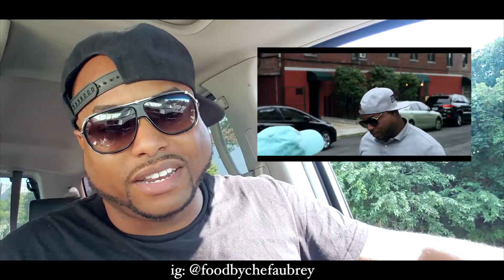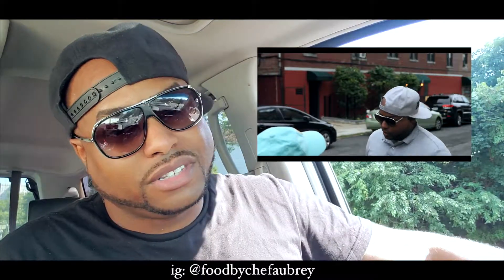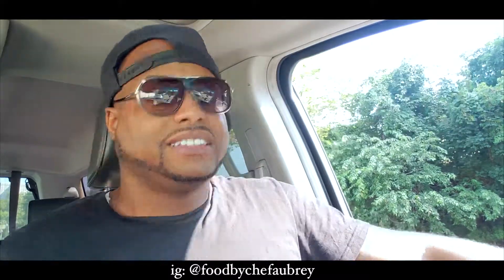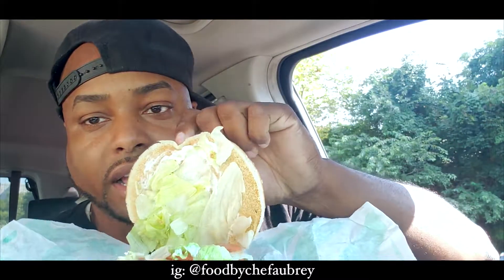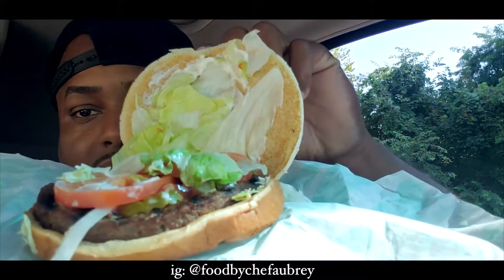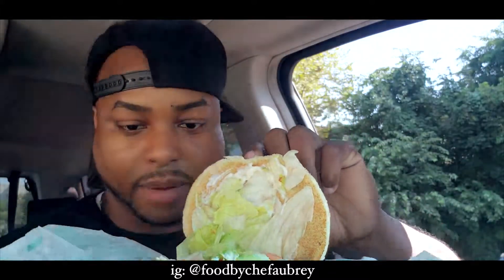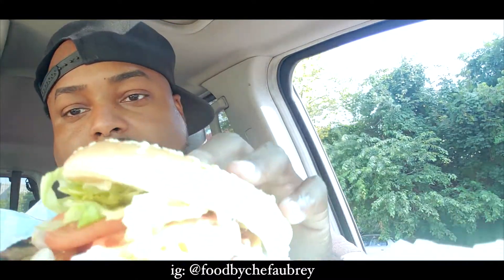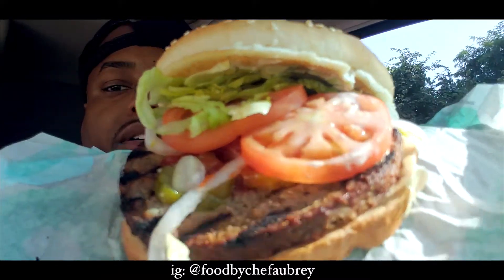Burger King Impossible Whopper Review from Chef Aubrey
This is my honest review and opinion on how the new impossible whopper taste.